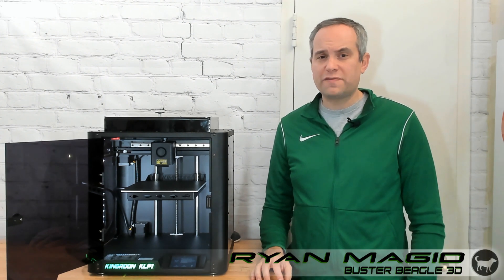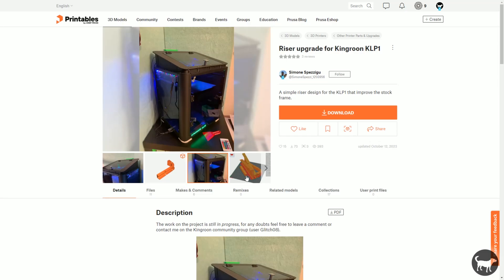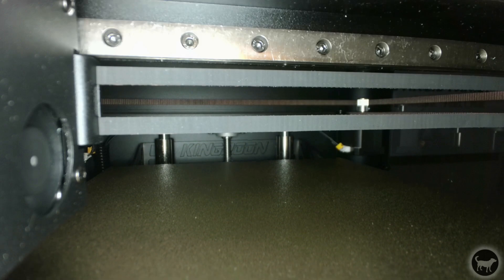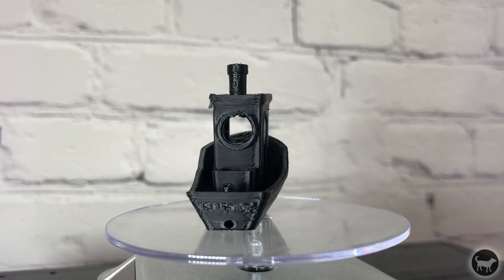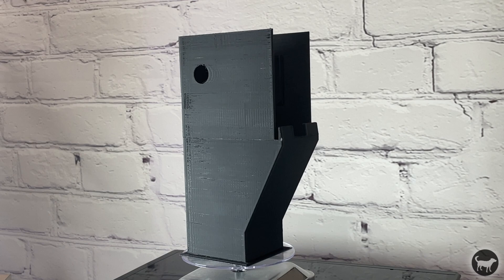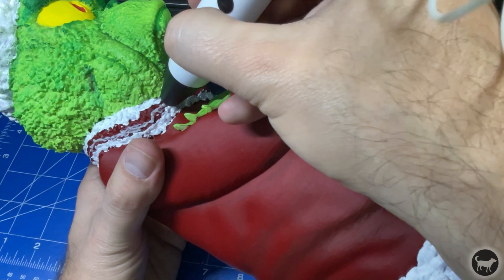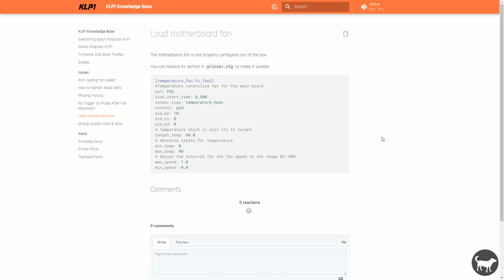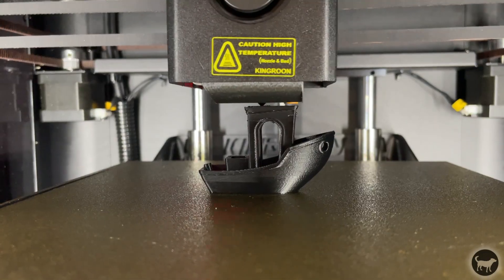Kingroon KLP1 Core XY 3D Printer Review | Klipper | Full Enclosure | Super Fast Print Speeds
This is a short review of the Kingroon KLP1. It's a fully enclosed core XY printer that run off of the Klipper firmware. It's super fast and while not perfect has a lot of potential. Check it out.